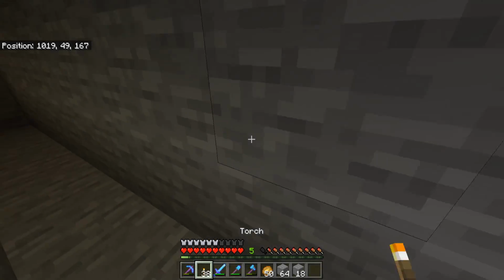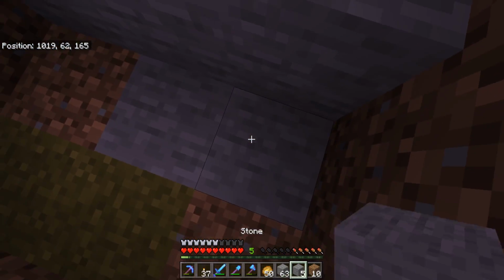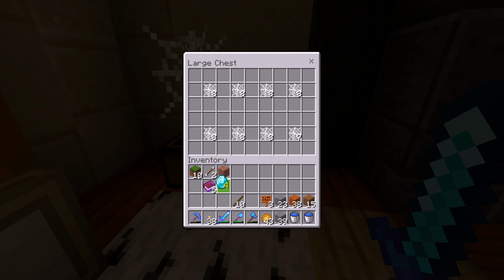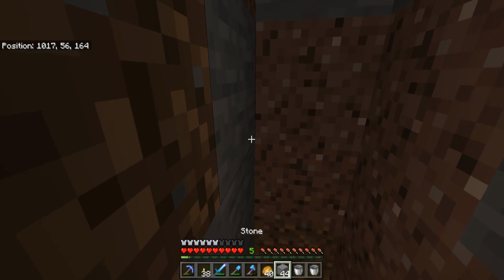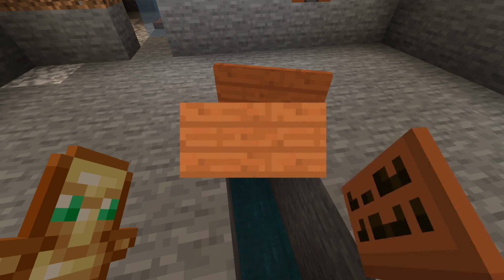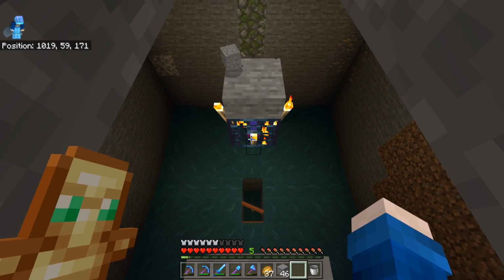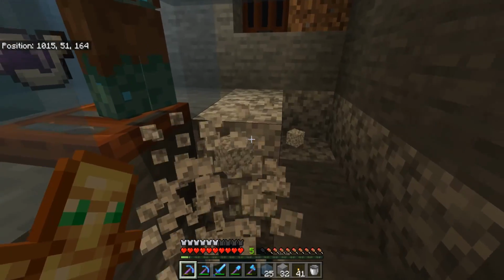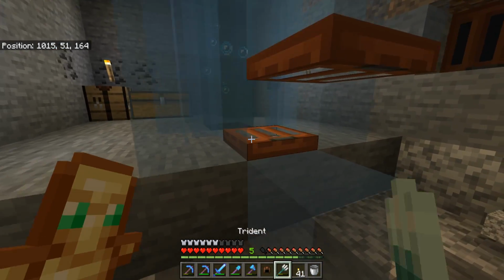AFK Trident and XP Farm! | TrulyBedrock SMP: Season 1 - Ep. 17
In today's video we build an AFK Trident and XP Farm from the Zombie Spawner we recently found.